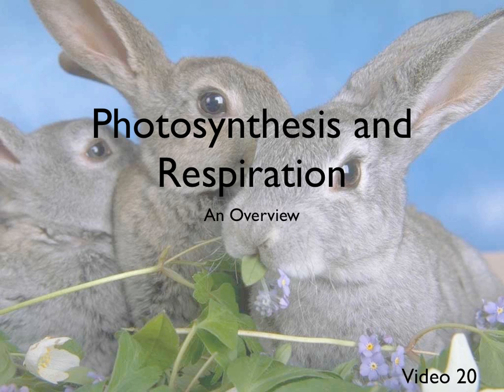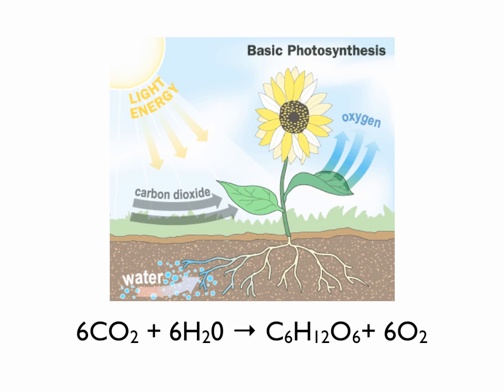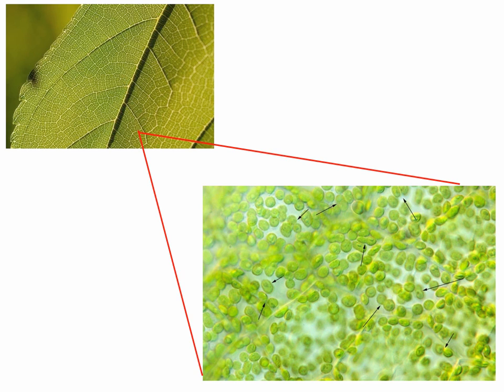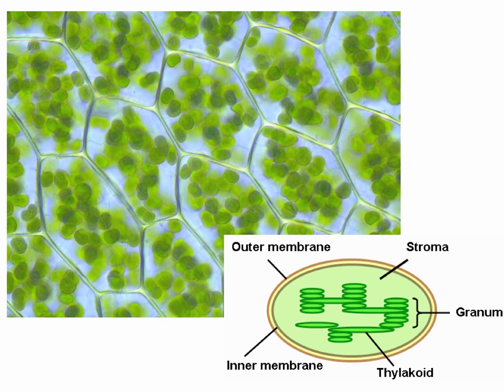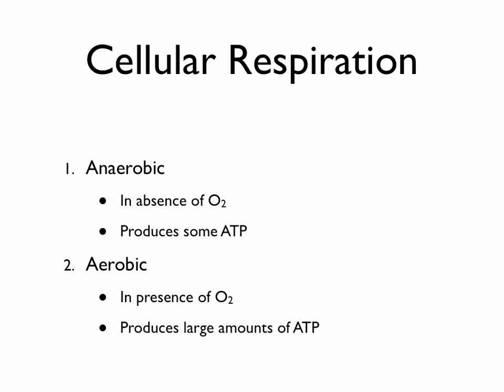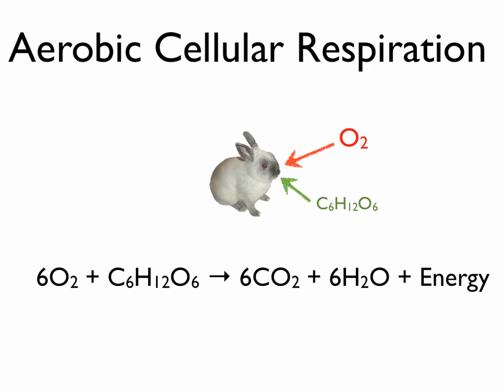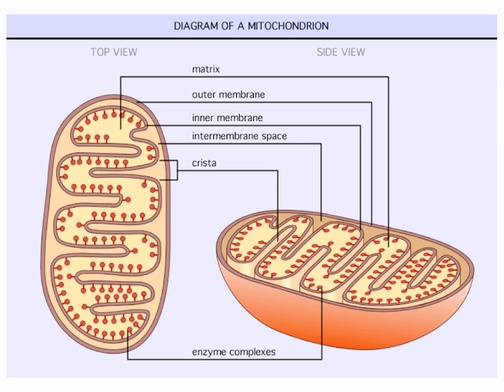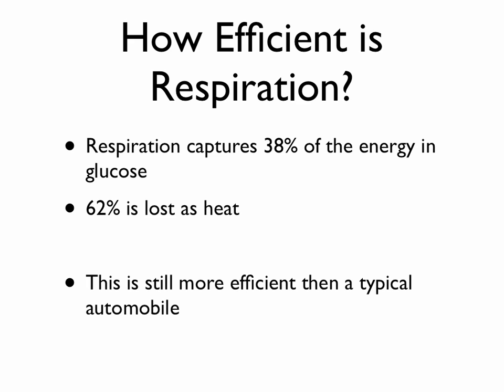Video 20 Photo Resp Leve 1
An overview of Photosynthesis and Respiration